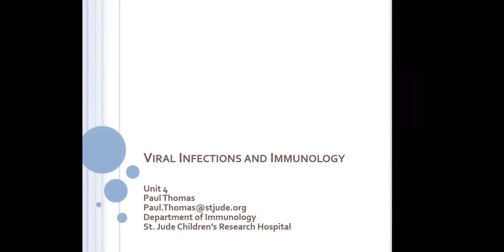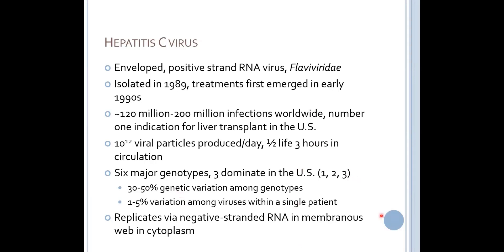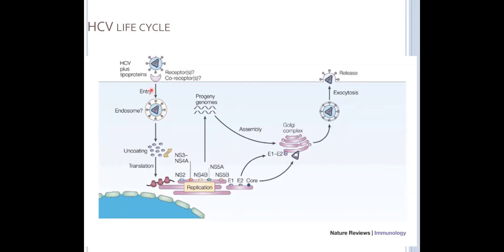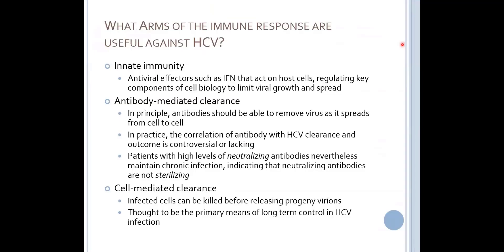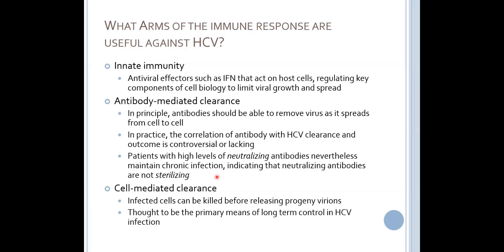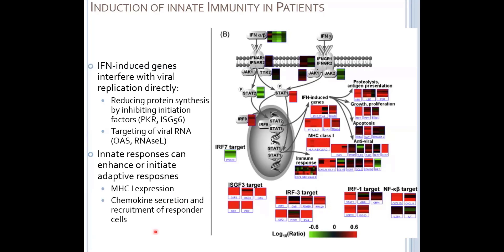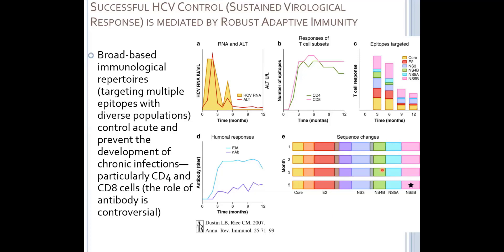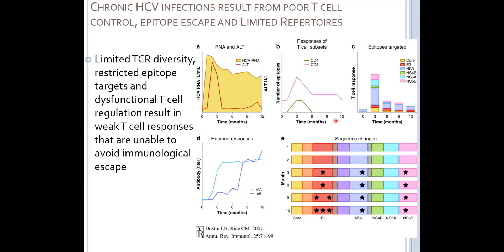Hepatitis C virus biology and immunology (SISMID 2020)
An introduction to Hepatitis C Virus (HCV) biology and immunology.

This recording comes from the SISMID 2020 workshop and is part of the SMI course site: